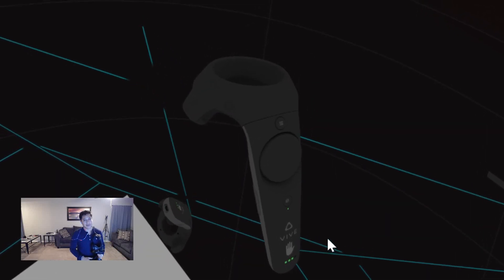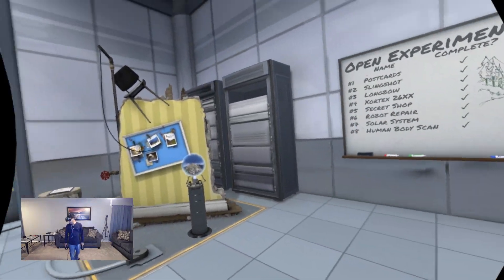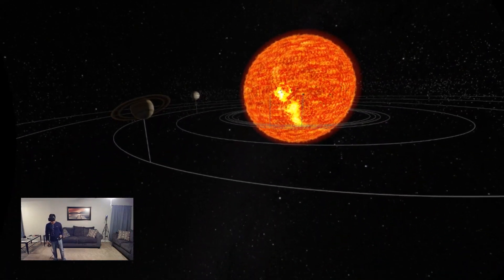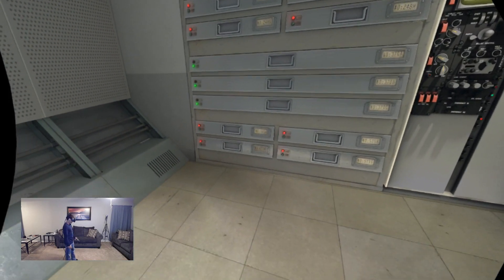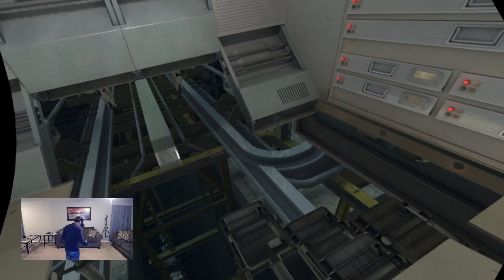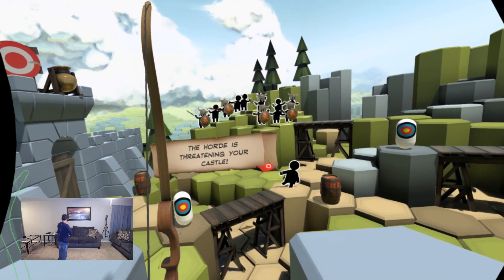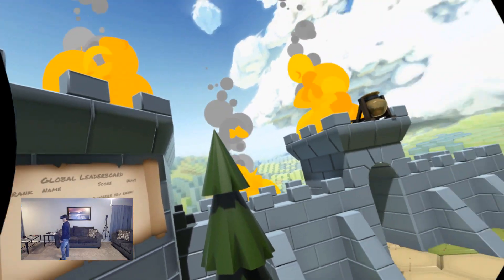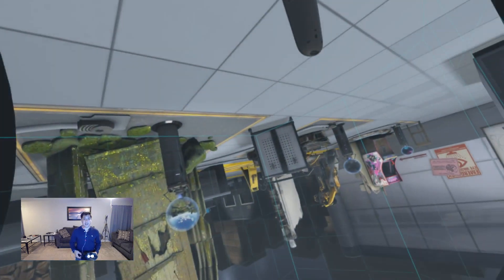The Lab (HTC Vive Gameplay)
Me playing some of the various mini games on The Lab

Let me know if there is any other games I should play next!